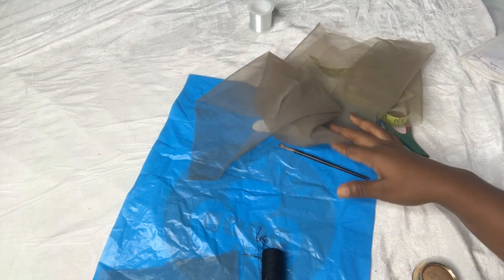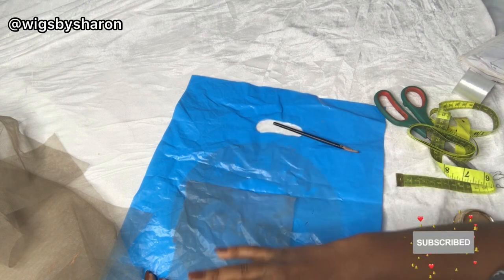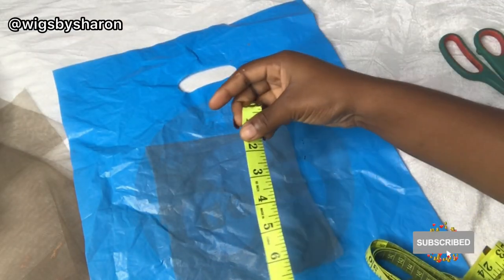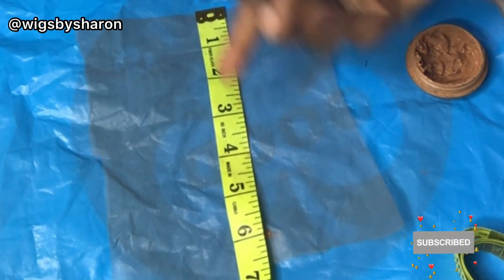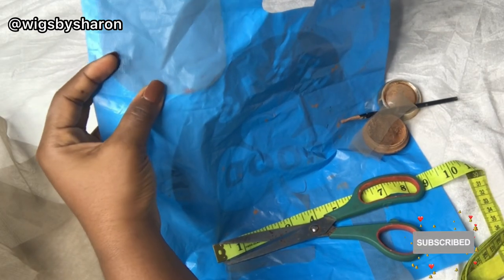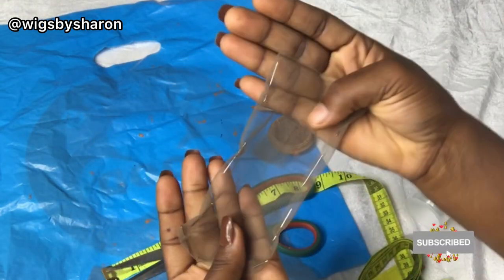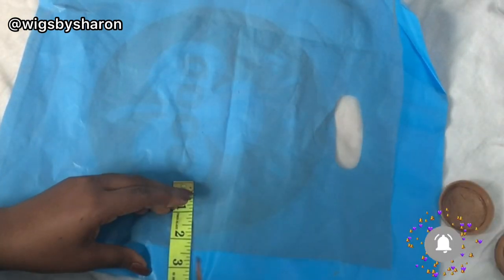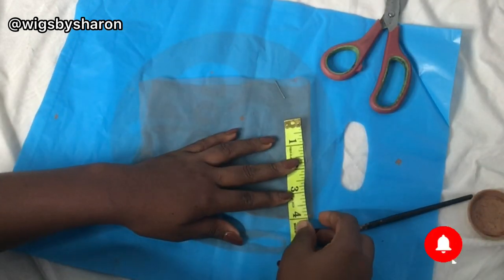HOW TO CUT AND SEW CLOSURE, FRONTALS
Shop tools on Amazon

1.Brass ventilating needle set

2. Two holder brass ventilating needle set

3. Full lace net

4. Canvas block head

5. Wig stand